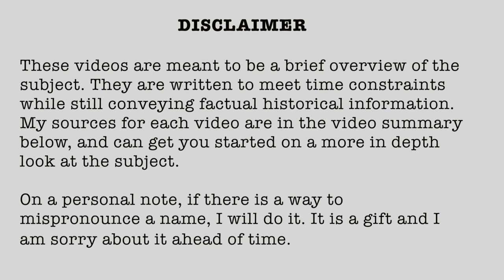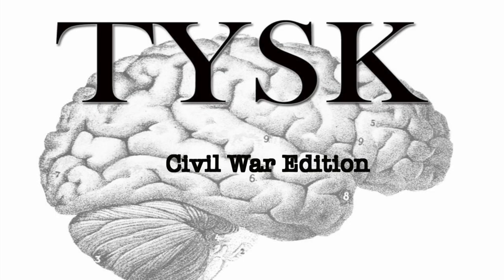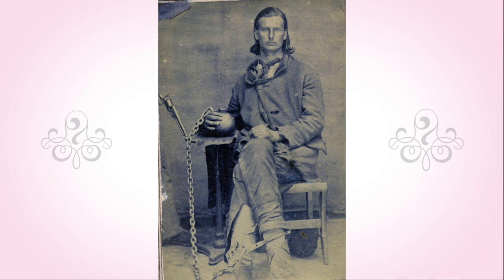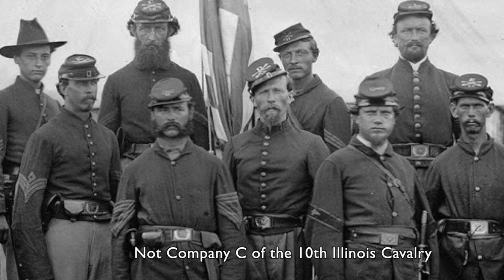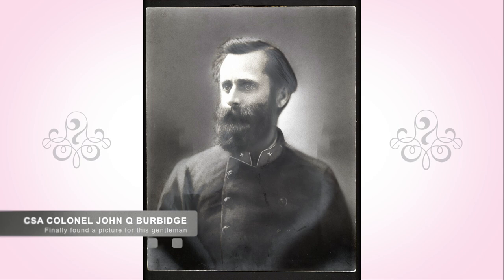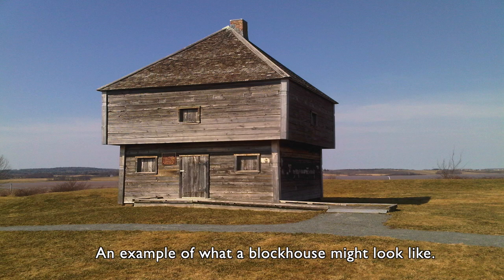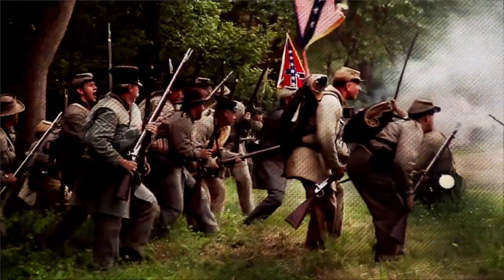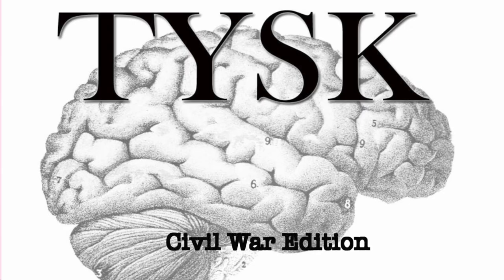1862-79 Clark’s Mill November 7 1862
Battle of Clark's Mill, November 7th, 1862